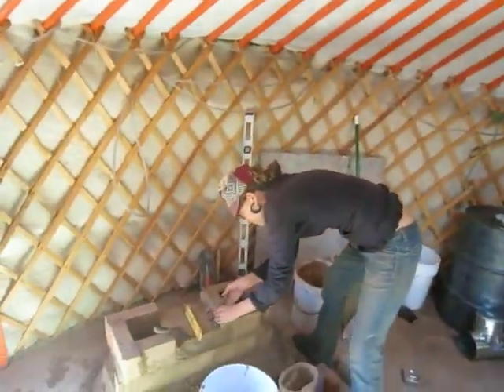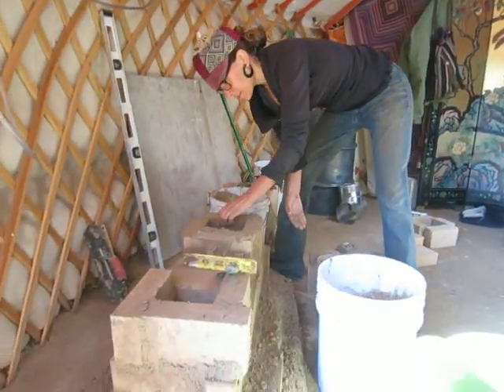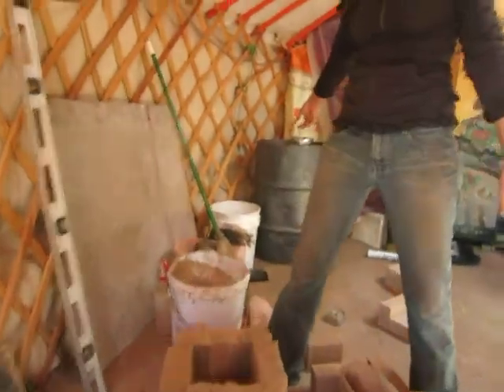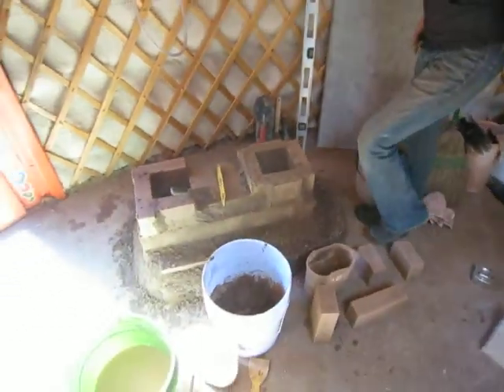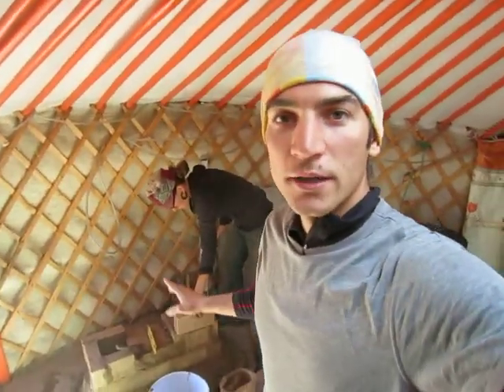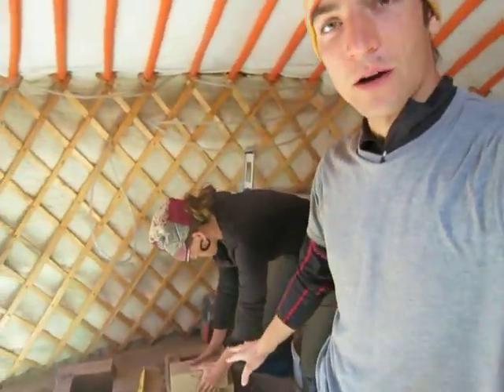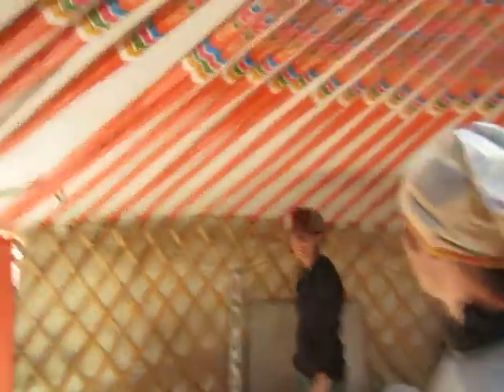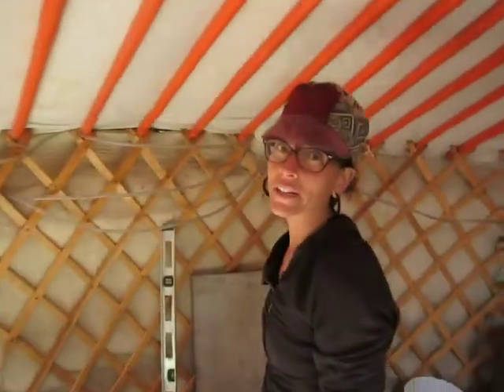Rocket Mass Heater in Progress!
Mortaring the firebricks in our burn chamber!